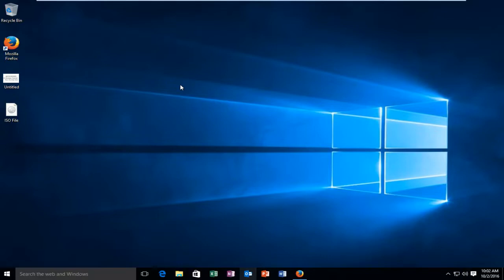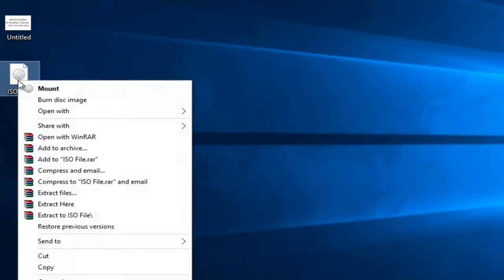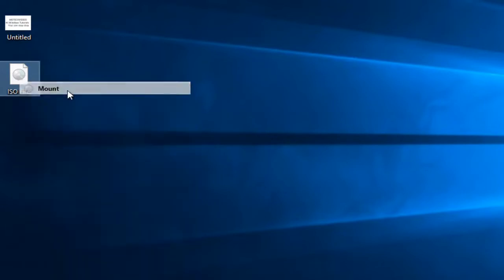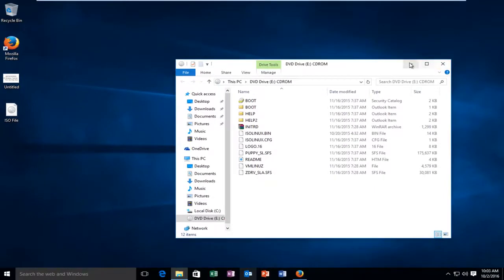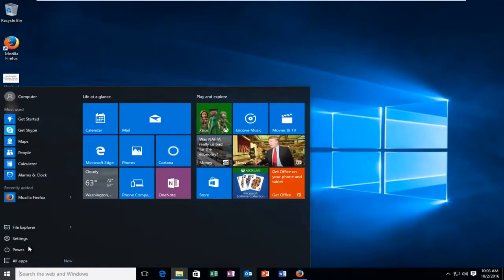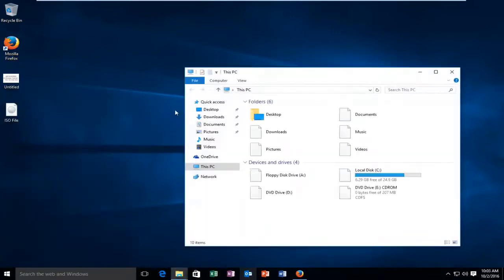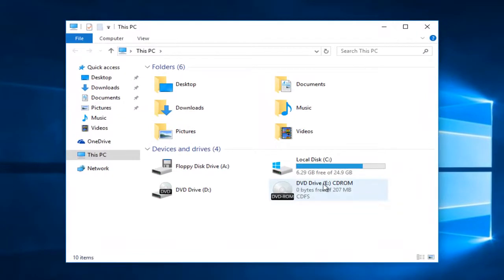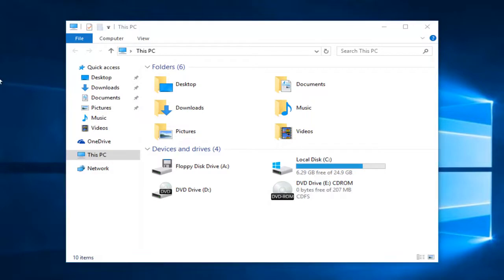How to Mount ISO Disk Image Files in Windows 10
On Windows 8,10 and 11, Windows finally offers a built-in way to mount ISO disc image files. If you’re using Windows 7, you’ll need a third-party tool.

An ISO image is a container format designed to store the contents of a physical disk (CD, DVD, or Blu-ray). Software companies usually use this file format as a medium to distribute the applications and tools without the need to ship physical media, which can be costly and time-consuming. For example, Microsoft uses this format to distribute previews of Windows 10 to testers and many other products.

Although you can find a lot of tools to work with images, Windows 10 includes the ability to mount and mount ISO files natively without the need for extra software.

In this Windows 10 tutorial, we'll walk you through the steps to mount and unmount the ISO images using File Explorer as well as PowerShell commands.